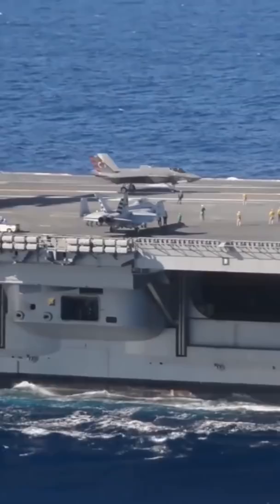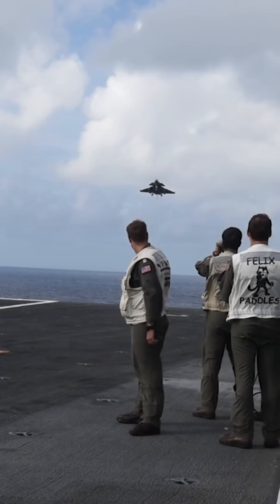How Aircraft Land on Carriers?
Ever wondered how aircraft flying at high speeds land on a moving aircraft carrier?
Here is a quick explanation of what is involved.